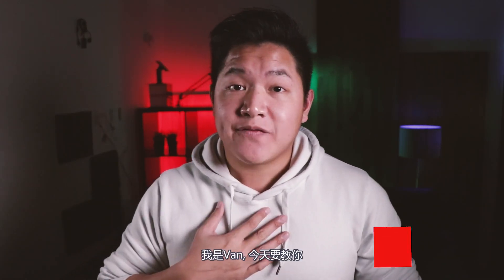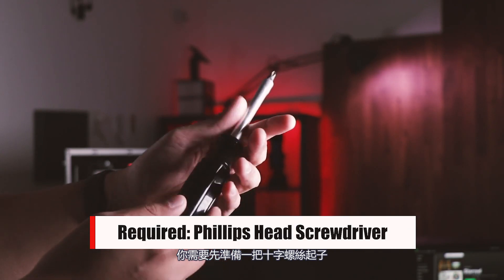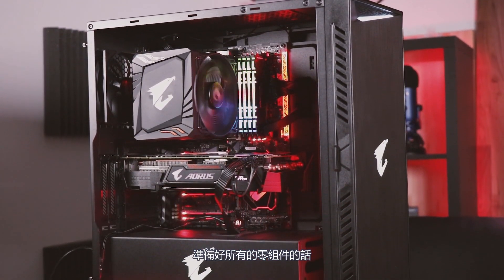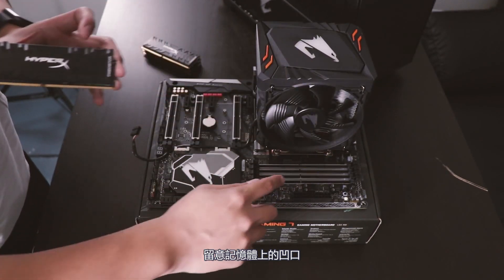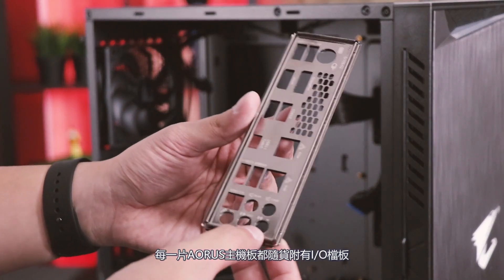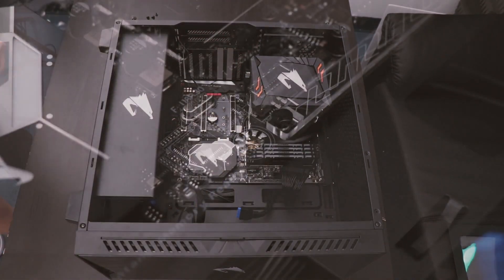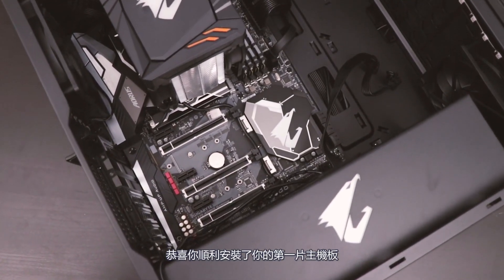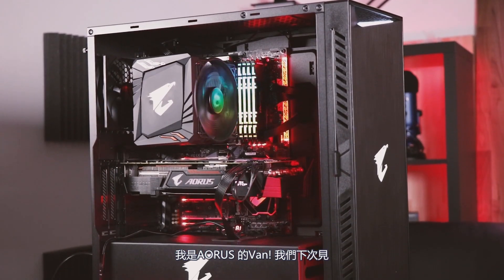如何組裝主機板｜AORUS 101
歡迎來到AORUS 101的系列影片！ 今天，我們要教大家如何組裝主機板.